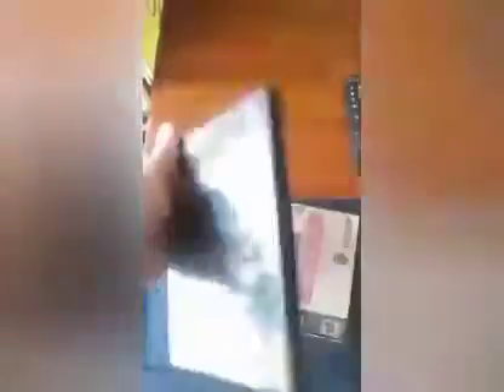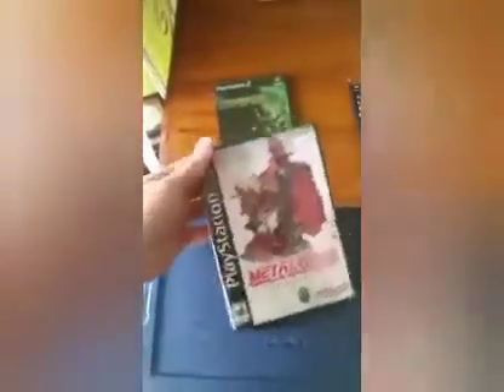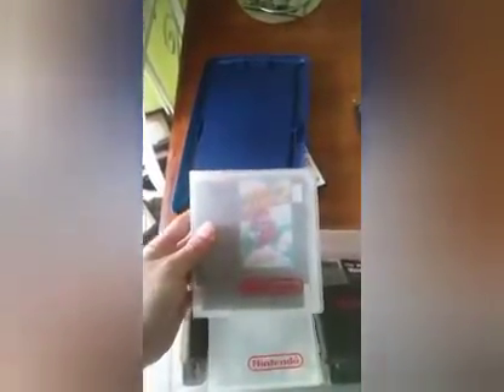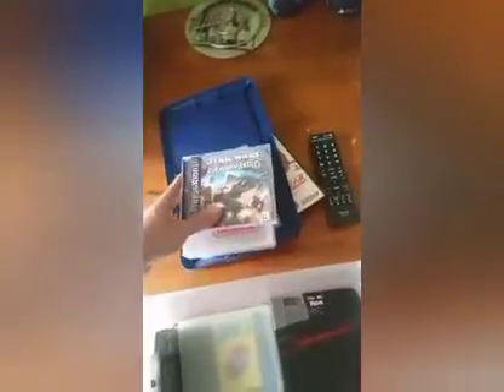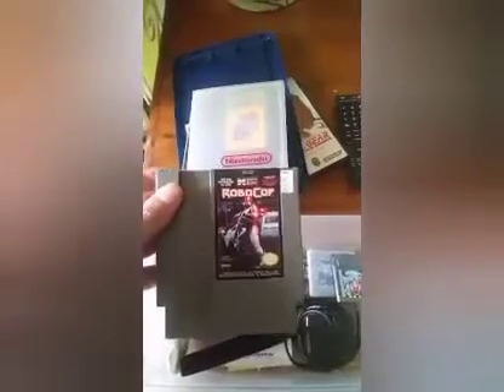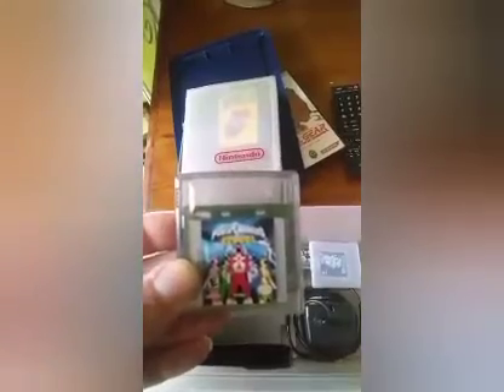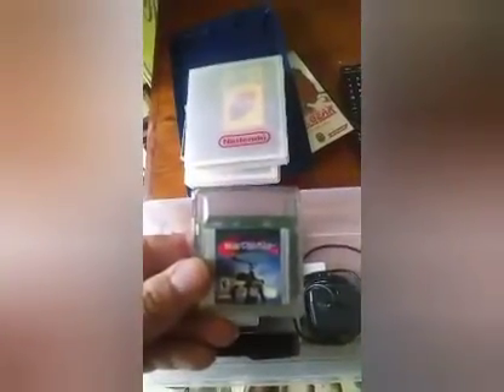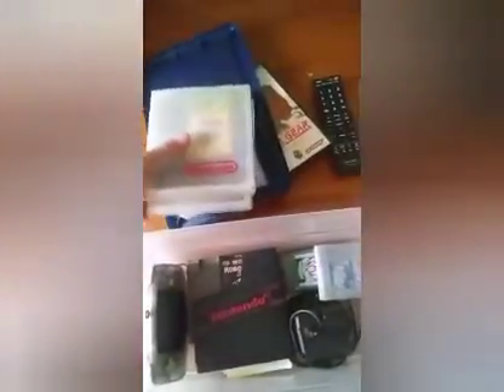Comic Beyond! classic game collection part 2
in this episode talk about more retro games in my collection!